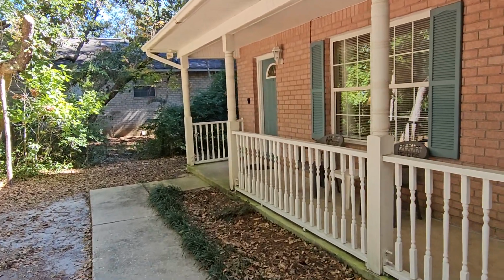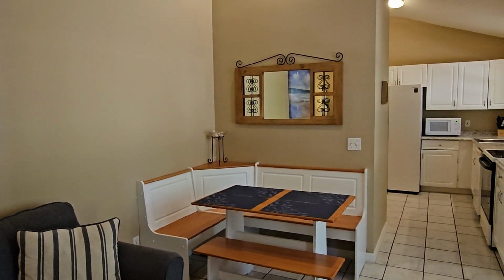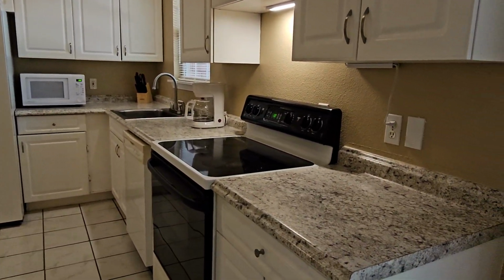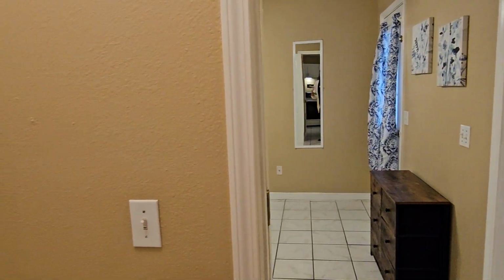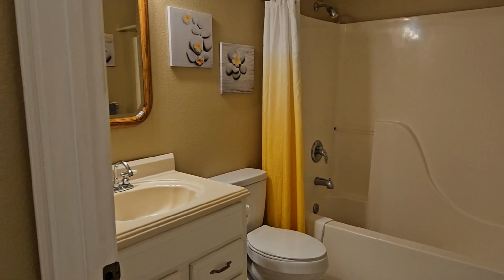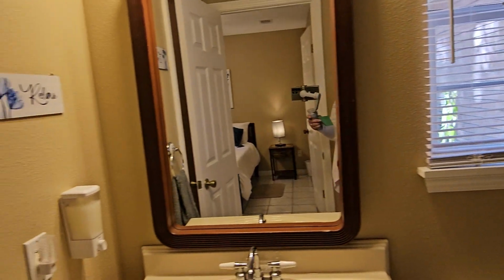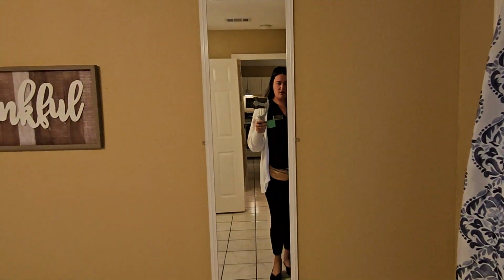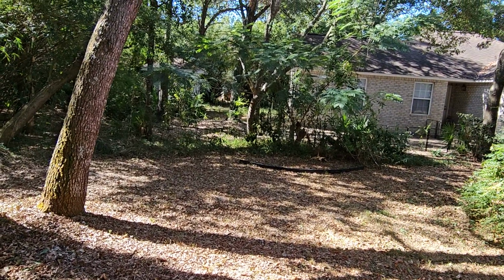2BR Pensacola House for Sale with AirBnB Potential | House Tour | 12963 Lillian Hwy | Active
Welcome to Your New Home on Lillian Hwy, Pensacola, FL!

🌟 Key Features:

* Location: Nestled in Pensacola, this 2BR, 2BA home is a true gem on Lillian Hwy.
* Fully-Furnished: Enjoy the convenience of a move-in-ready space with tasteful furnishings.
* Cozy Farmhouse-Chic Design: The spacious living/dining combo features a charming booth seating area.
* Well-Maintained: Low-maintenance tile throughout for easy living and upkeep.
* Bedroom Setup: Both bedrooms boast proximity to full bathrooms for added convenience.
* Secluded Dwelling: Tucked towards the rear of a quarter-acre lot for privacy and tranquility.
* Backyard Oasis: Step into a lush retreat with natural privacy provided by mature trees and bamboo.
* Investment Potential: Explore Airbnb or income-producing opportunities with this property.
* Proximity to Perdido Bay: Only 1.7 miles to the Lillian Boat launch, offering access to scenic Perdido Bay.
* 15-Minute Drive to Perdido Key Beaches: Embrace coastal living with beautiful beaches just minutes away.

Join us for a Virtual Tour and Discover the Charm of Your New Home!

Call to Action Area --- Click Here to Schedule a Showing!